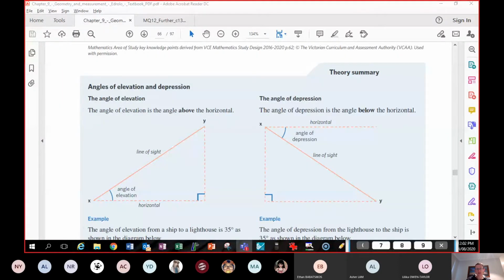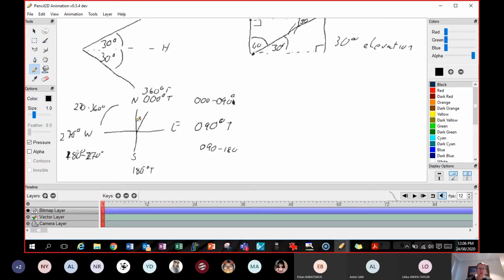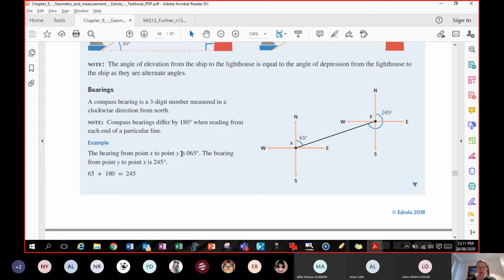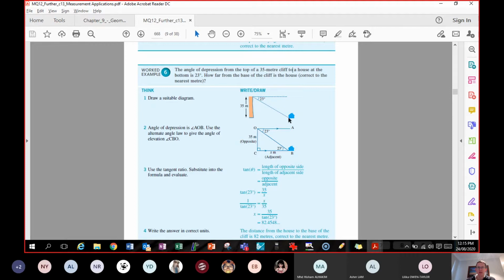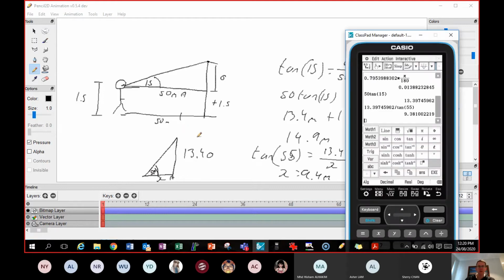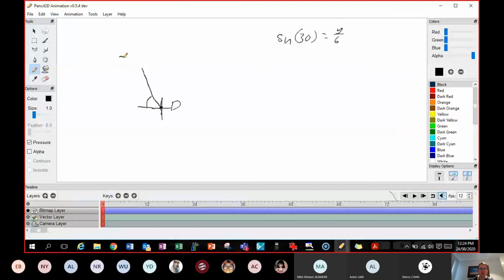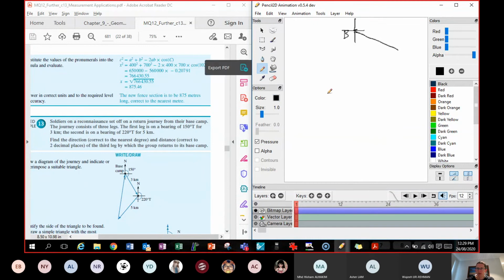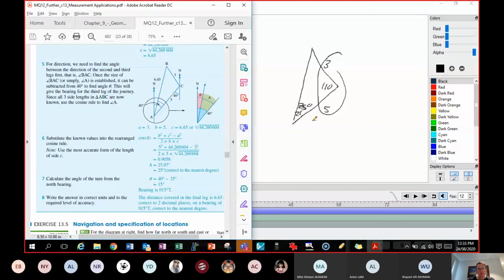Bearings and triangulation Year 12 Further maths